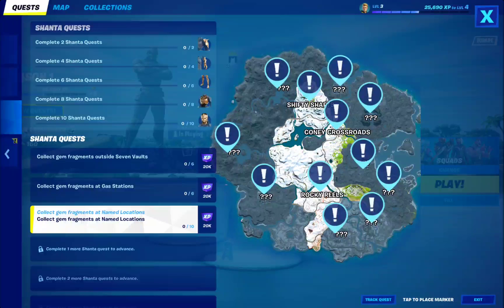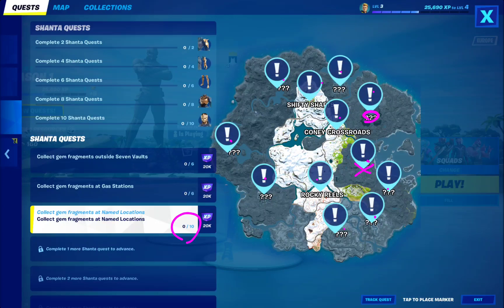Fortnite Collect gem fragments at Named Locations Challenges SHANTA QUESTS Chapter 3 Season 1